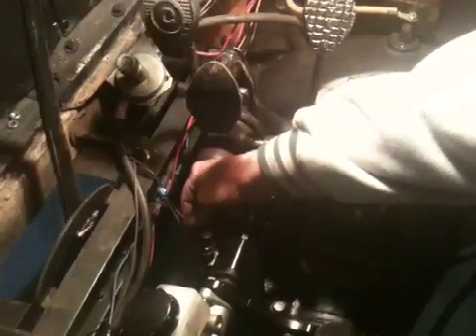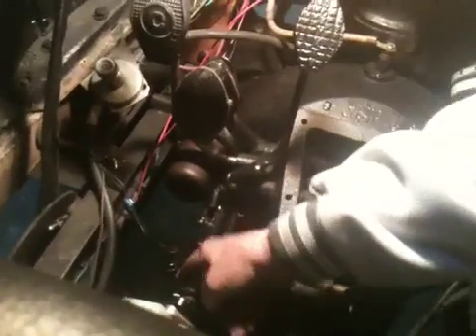Inside a 1915 T transmission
I missed him explaining it better but it basically works like the CVT in an older drill press or like a CVT in a newer mud bike but with bands and gears instead of a belt and pulleys